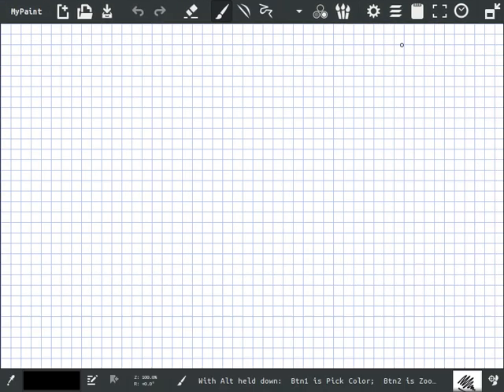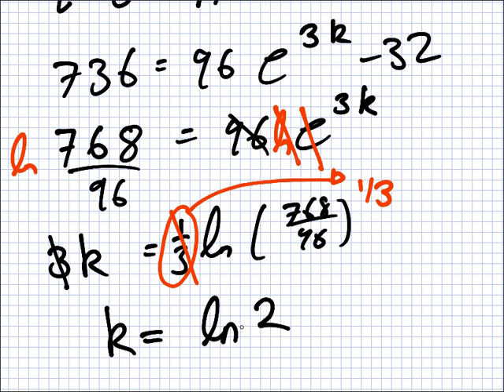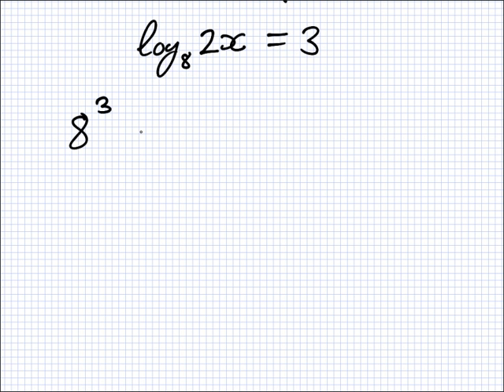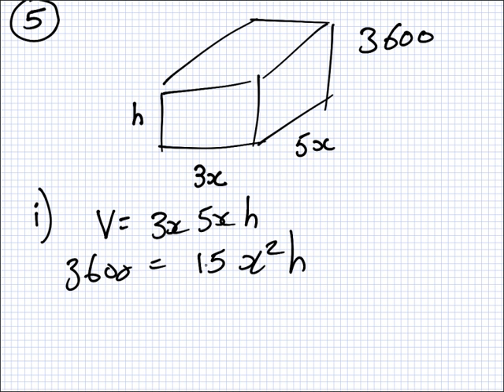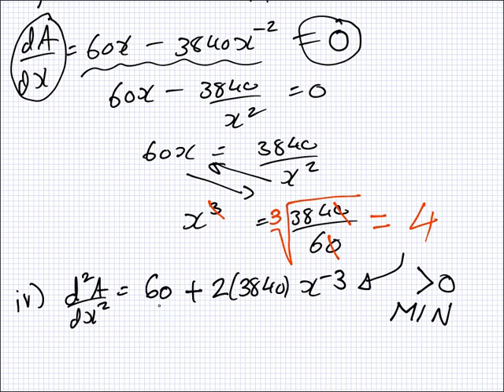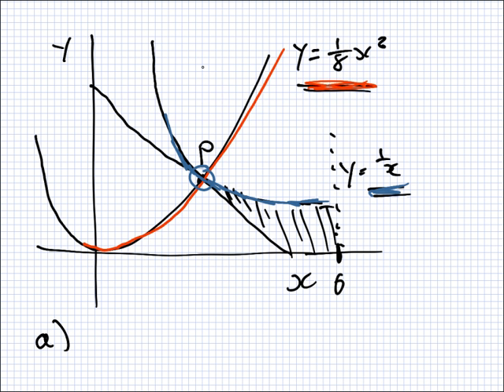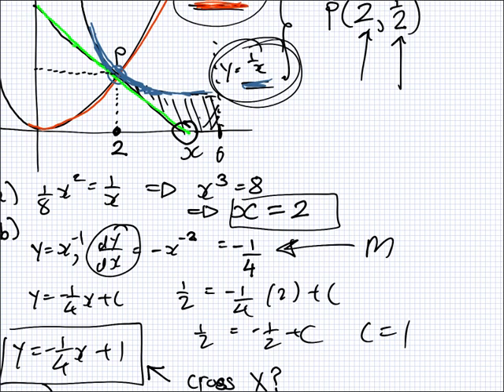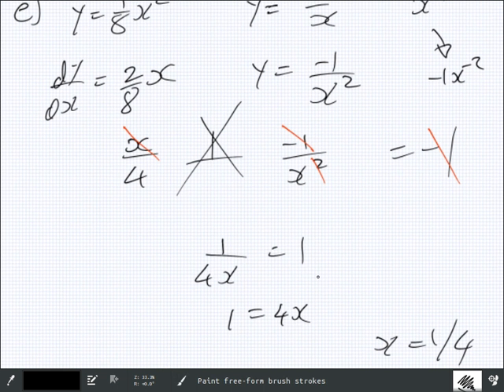Extra Maths | 1819 Intake 1 | Tutorial | 13-03-2019